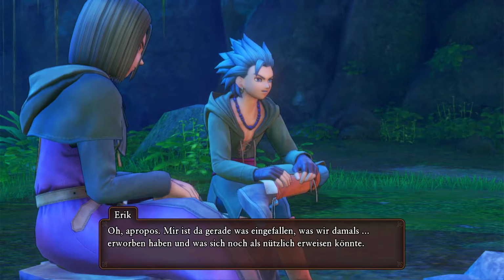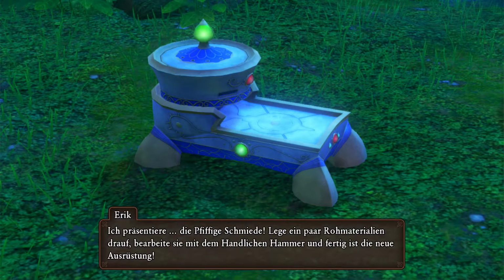Let's Play Dragon Quest XI [#14]: the smart smithy and the path through the Malmoor forest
Dragon Quest XI Elector of Destiny

► Release year: 2011
Genre: RPG/JRPG
Developer: Square Enix
Publisher: Square Enix

Dragon Quest XI tells the epic heroic journey of a young man who is on the verge of adulthood and learns about his fateful legacy: he is the bringer of light who is supposed to save the world from destruction. But one of the most powerful monarchs in the world, from whom he hoped for advice and guidance, opens the hunt for him and vilifies him as a scion of darkness.
From now on, not only must we unravel the mystery surrounding our identity and the motives behind the king's betrayal, we must also save the world from the true darkness, together with a number of loyal friends we can win over.